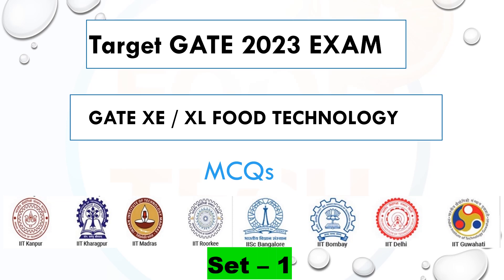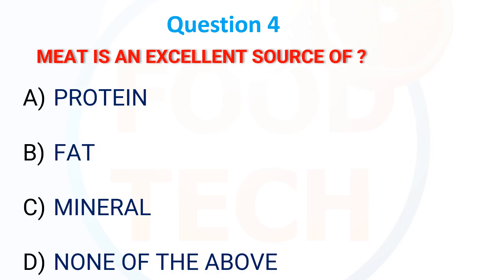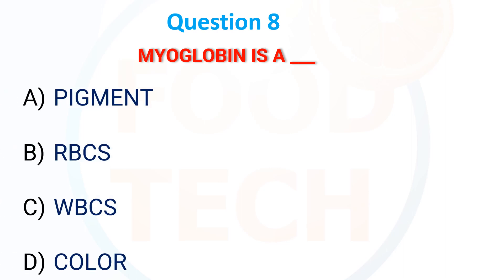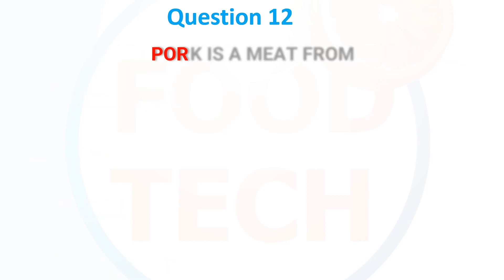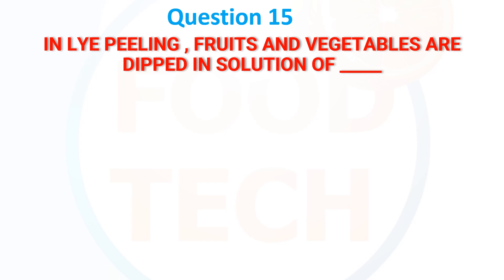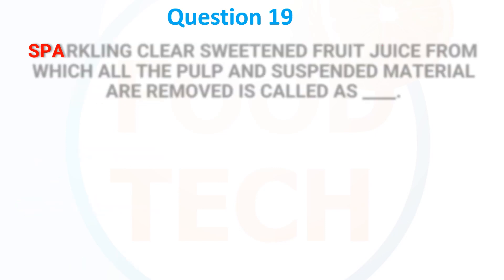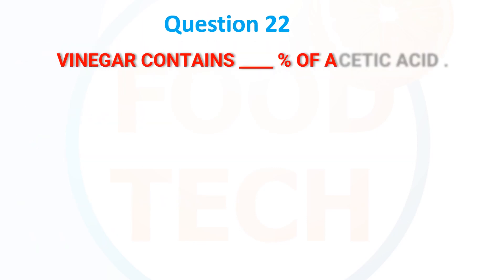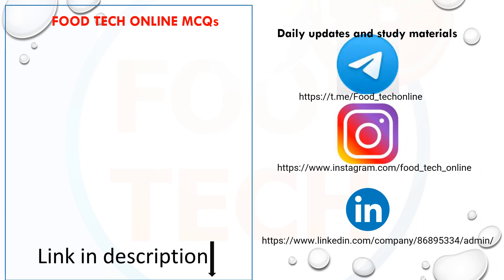GATE XL/XE Food Technology Important MCQs (Set-1) | Food Engineering MCQs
GATE XL / XE  Food Technology Important MCQs

Also helpful for those who are preparing for the entrance exam in:
▪️CFTRI
▪️BHU
▪️NIFTEM
▪️Pondicherry University
▪️Delhi University
▪️ FSSAI EXAMS